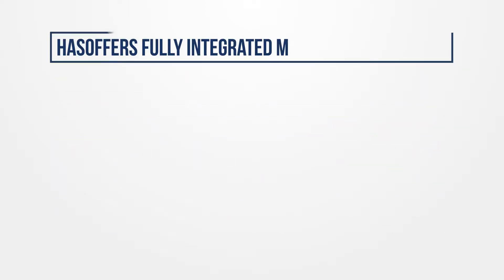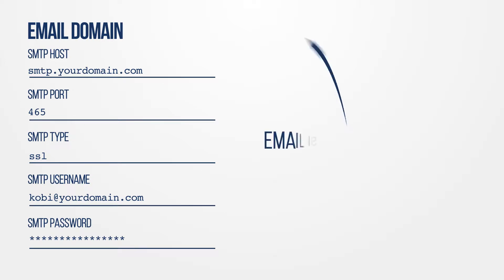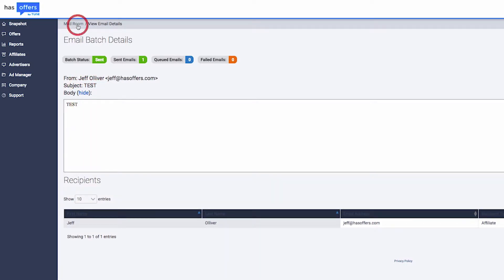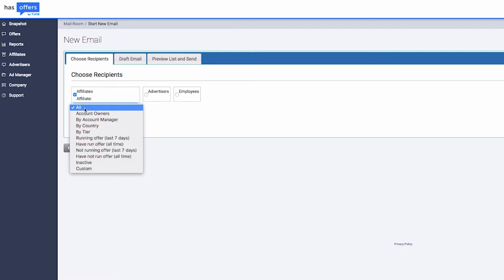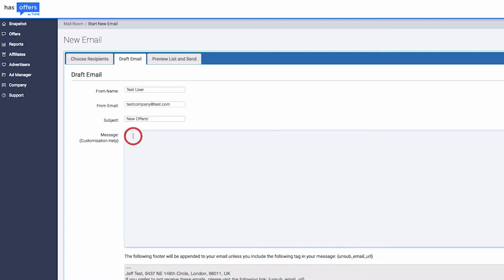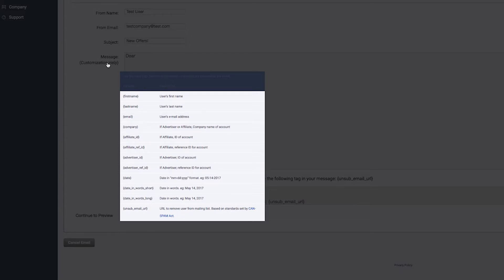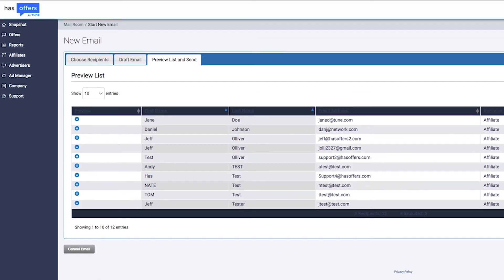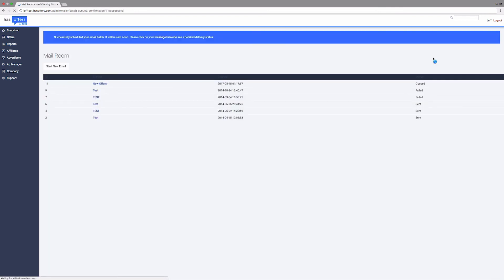TUNE Partner Marketing Platform: Mail Room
The Mail Room feature of TUNE allows you to send email directly to partners, advertisers, and employees from the TUNE interface directly.